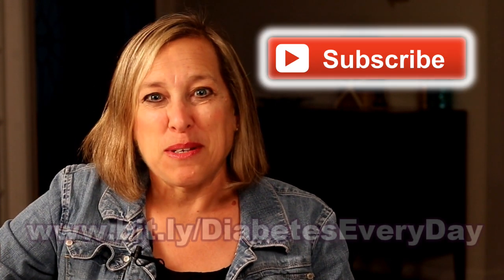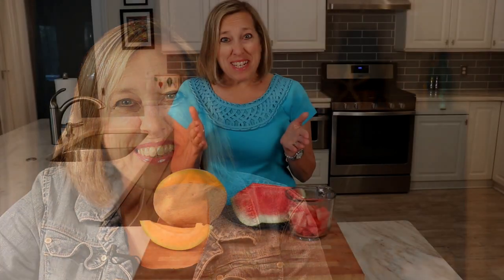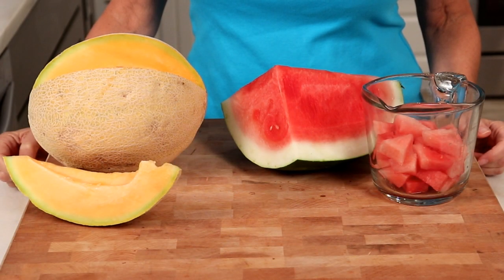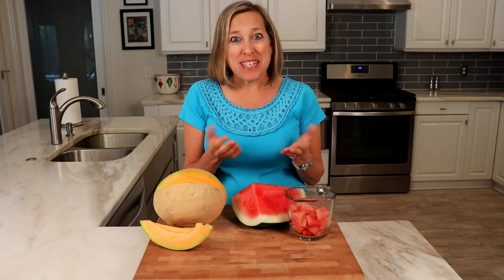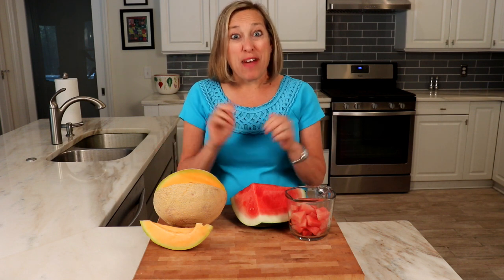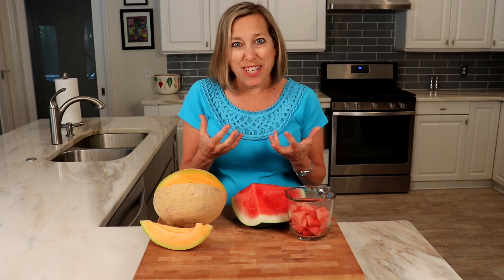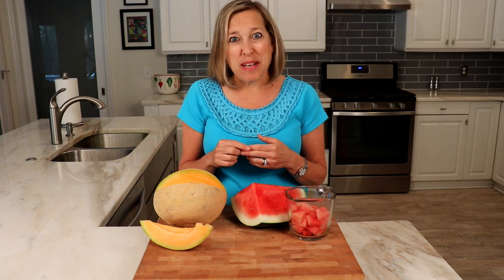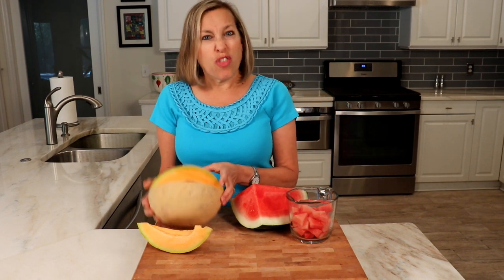Does Melon Really Have Too Much Sugar For Diabetes?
Avoiding melon this summer thinking it has too much sugar? Or, blaming melon when your blood glucose trends a little high. Get the facts on watermelon, cantaloupe, and honeydew, and share your comments and experiences with delicious melons.

My Book - Diabetes Meal Planning & Nutrition

If you are new here, I'm Toby Smithson, a dietician, diabetes educator, and a person living with diabetes. Successfully living with diabetes. This channel is all about diabetes. Type 1, Type 2 diabetes, and how to successfully manage diabetes, enjoying life and living it to its fullest.

So summertime is here. Yeah. One of my favorite seasons of the year. And interestingly, I've been getting a lot of questions about melon from my patients, wondering if they could have melon or actually thinking they can't have melon. Many people, especially talking about watermelon, thinking there's too much sugar in watermelon. So I wanted to have this conversation with you to get the facts out and get the facts straight. First of all, a couple of lessons to learn. We're looking at total grams of carbohydrate when we're looking at a food product, not grams of sugar. So the grams of sugar are added into the total grams of carbohydrate.

So for watermelon, for example, the serving size is actually one and one-quarter cups of cubed watermelon, which to me, I think that's a nice serving. And for honeydew and cantaloupe, it's a serving of one cup cubed. Still, a really nice serving. So we're not talking about grams of sugar when we're looking at foods, but we're looking at total grams of carbohydrate. And these portions that I just mentioned are 15 grams of carbohydrate portion sizes and that's what we use for carb counting.

And it makes doing the math a little bit easier by doing 15-gram increments. So when we're talking about a serving size of food, we usually are referring to for grams of carbohydrate 15. So, facts: one and one-quarter cup of watermelon is a serving of carbohydrate or 15 grams of carbohydrate and one cup of cubed cantaloupe or honeydew is also a serving.

I want to make sure that we're including fruits in our diet. After all, they provide lots of vitamins and nutrients. That important point, though, when we're looking at carbohydrates and managing blood sugar readings, is that we can have a serving of melon-like this. We just can't have the whole melon.